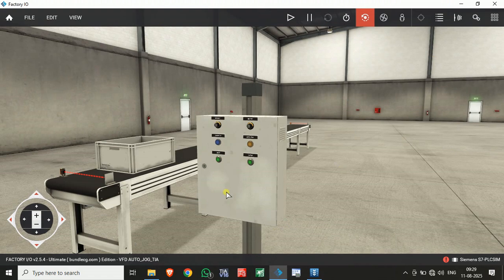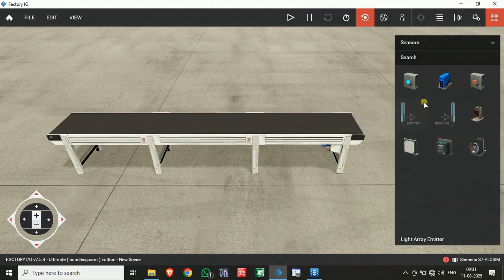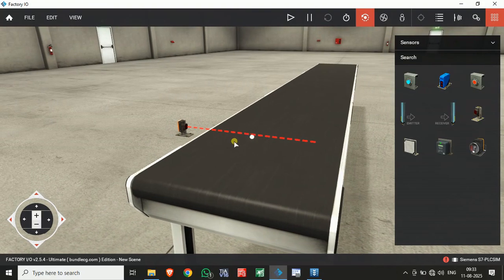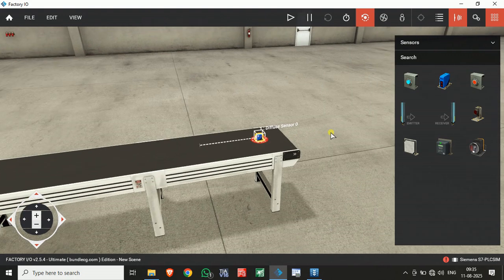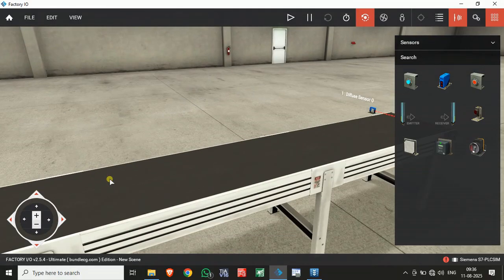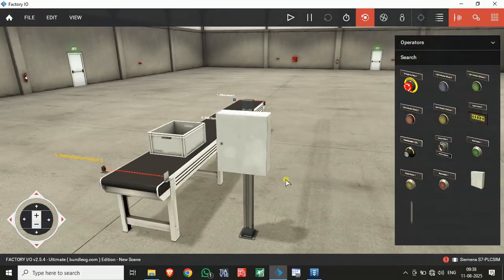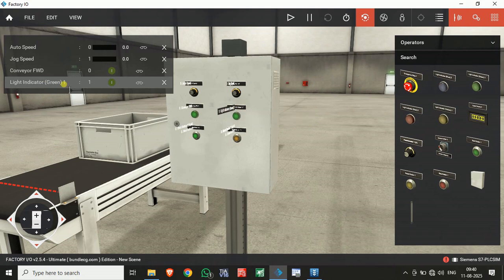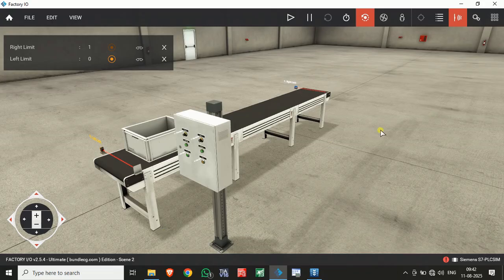Create Your First Industrial Scene in Factory IO Industrial Simulator Part 2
Hello everyone, today we will look into how to setup up your machine and automation process equipment in Factory IO software with basic elements such as sensor, conveyor, switch, lamp and panel.
This is part 2 of 2 part videos. Here I have made this video as such that one can easily follow to start working with factory io.

To learn how to download and install factory io with lifetime access watch the previous video.